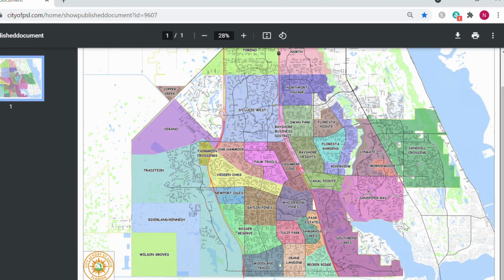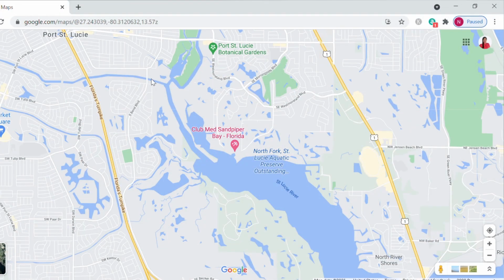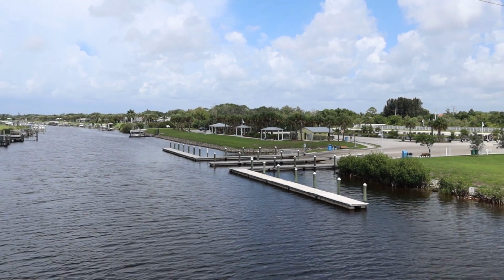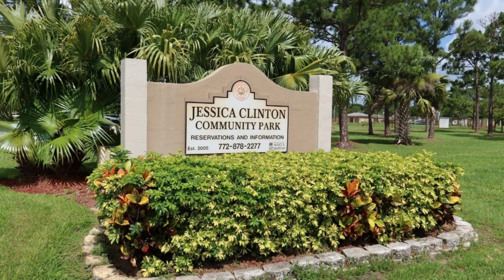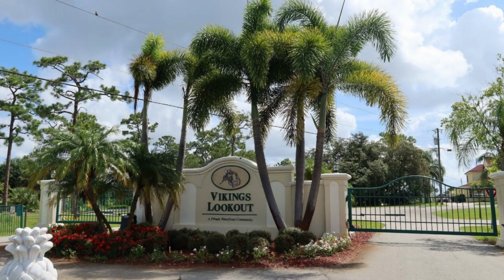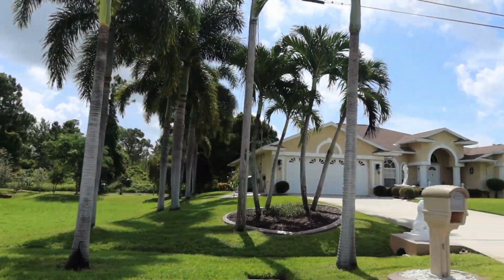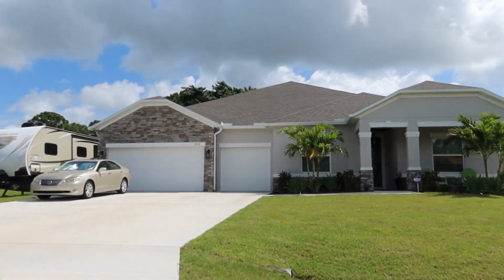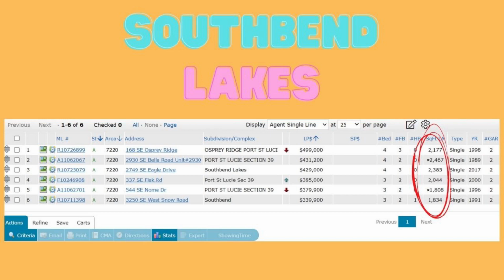Southbend Lakes GREAT neighborhood in Port St. Lucie, FL | Part 1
Great family location with water access without having to go to the beach in the lovely Port St. Lucie, Florida. Check out Southbend Lakes! It has so much going for it like freeway access, preserves, golf and more!

If you are looking to learn where to live, eat, and play on the Treasure Coast, then you found the right channel!

Licensed since 2019, I am a full-time REALTOR with Home Sweet Home Realty in Port St. Lucie, Florida and consider myself to be an expert in relocating since I have moved over 20 times between three different states.